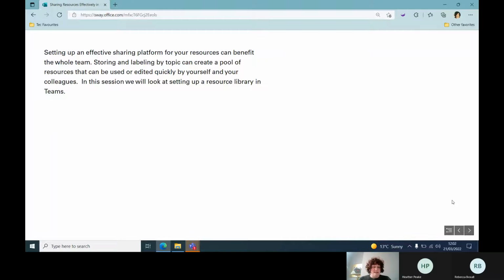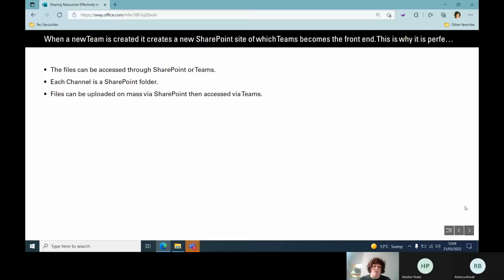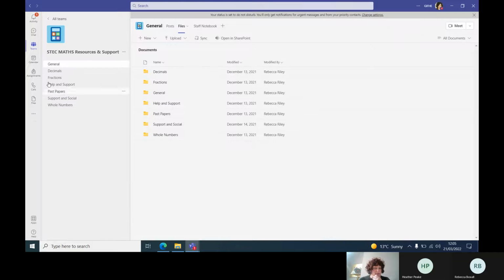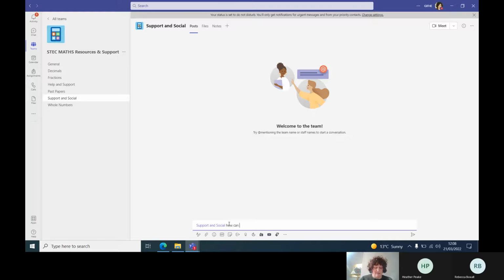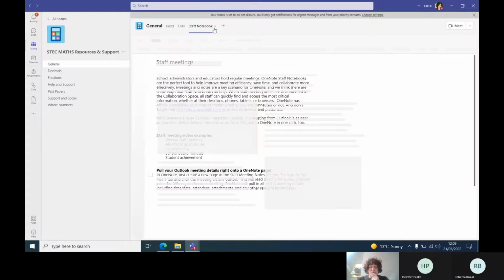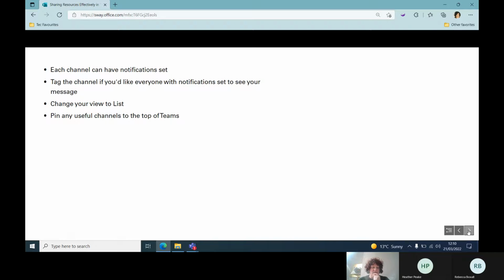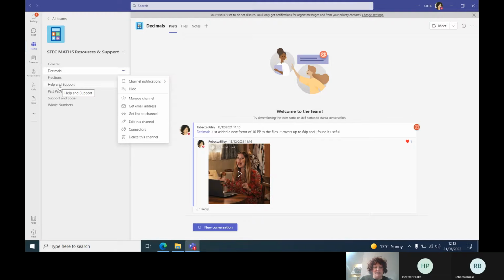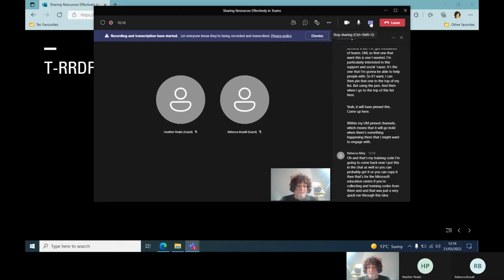Sharing Resources Effectively in Teams 20220321 120200 Meeting Recording